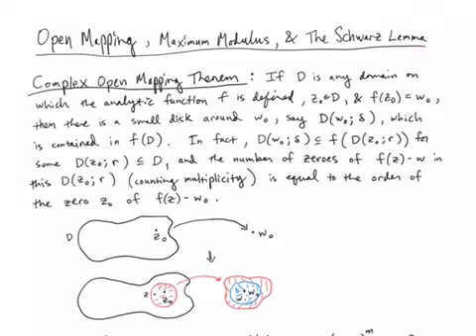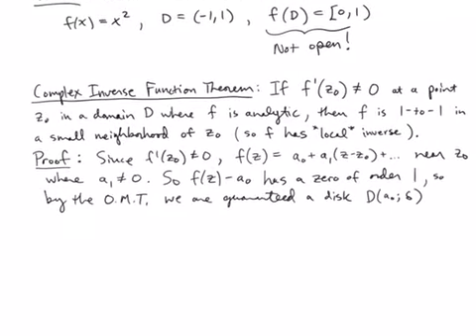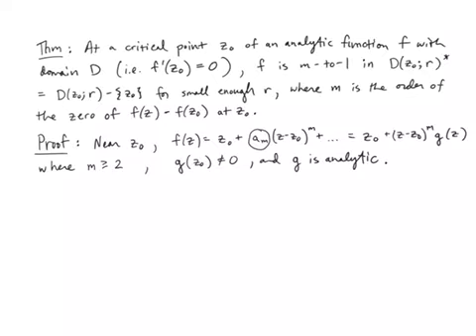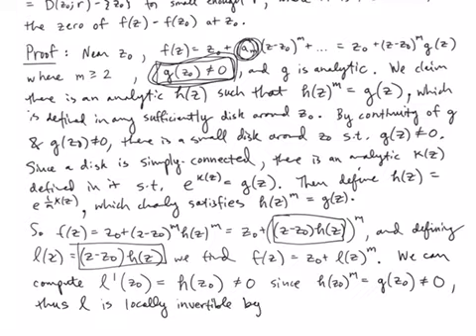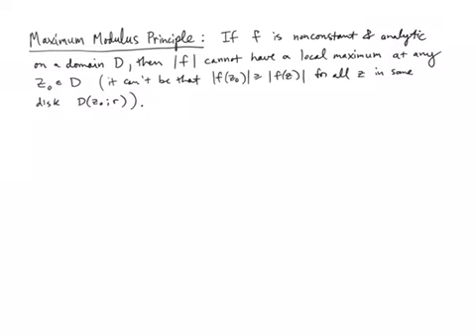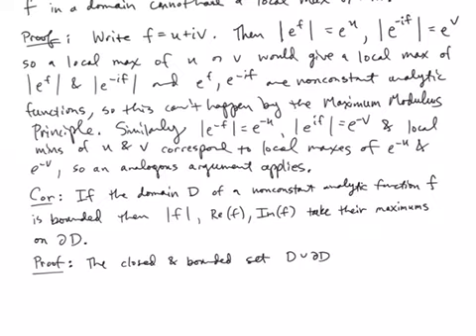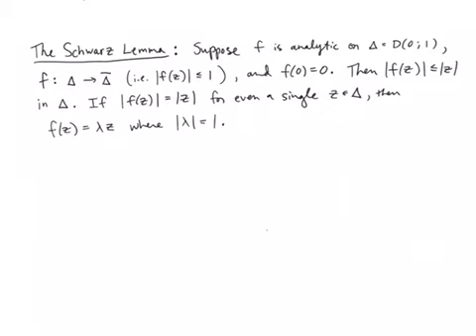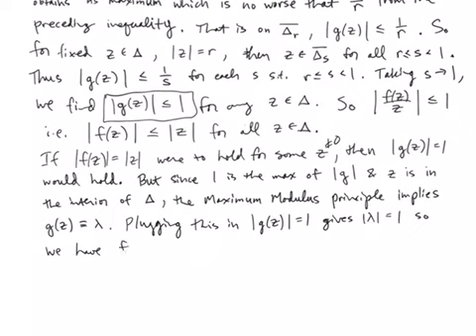12. Open Mapping Theorem, Maximum Modulus Principle, & The Schwarz Lemma